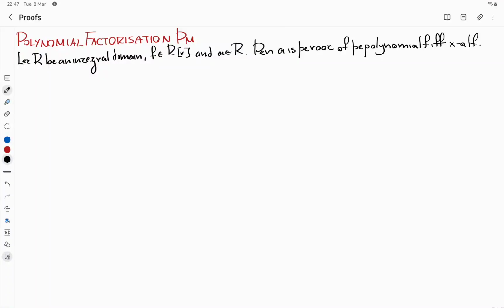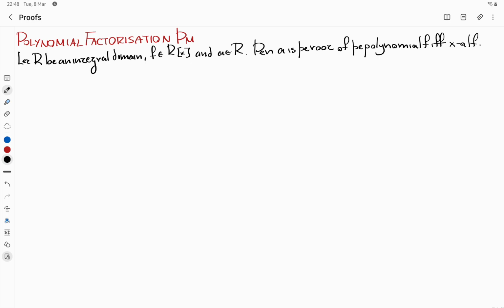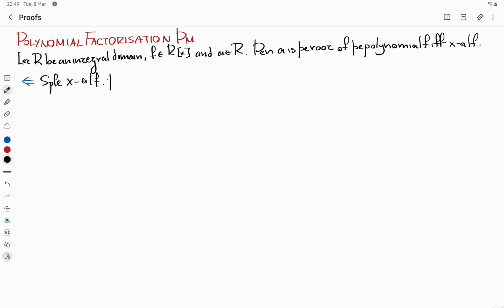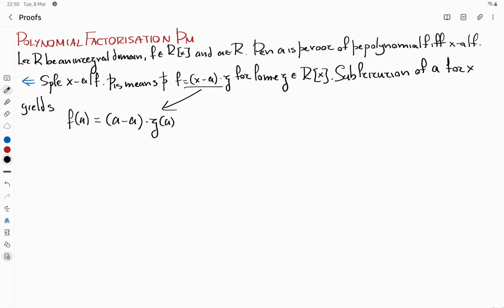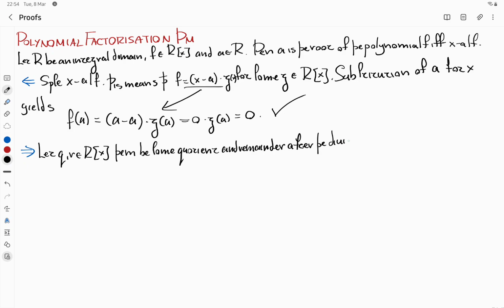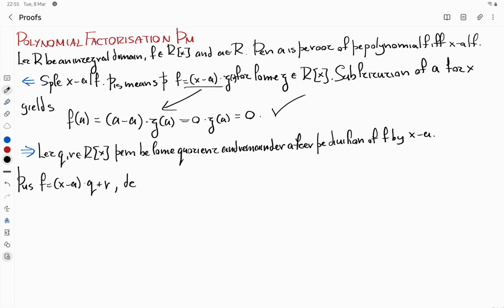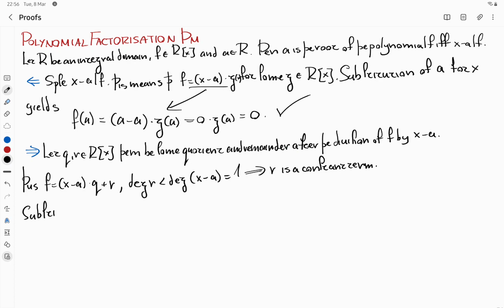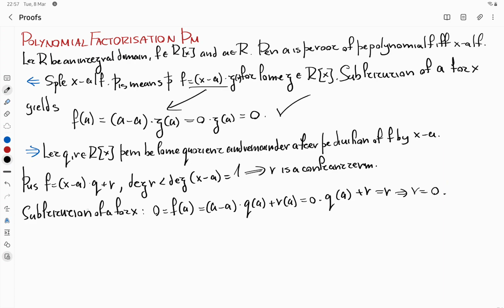[A] Polynomial Factorisation